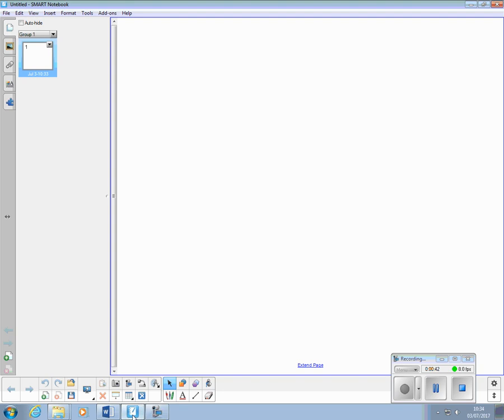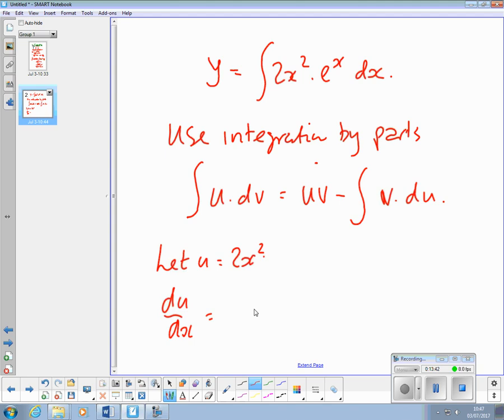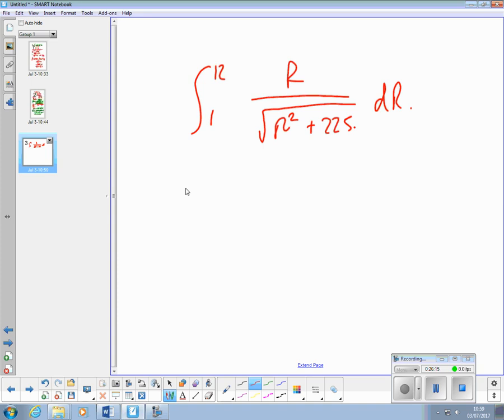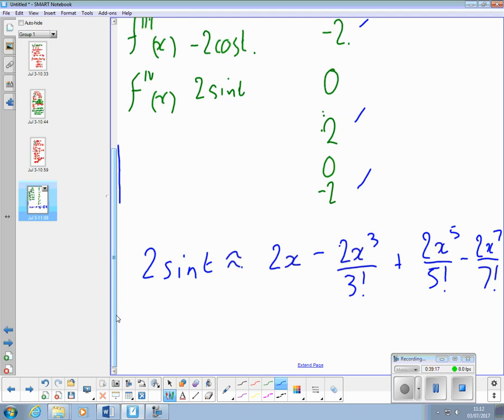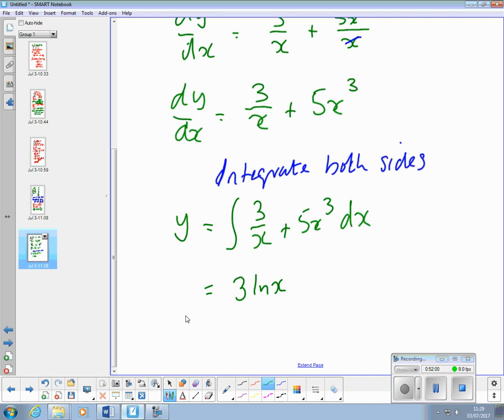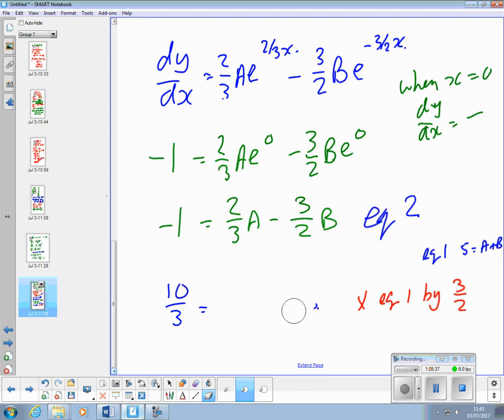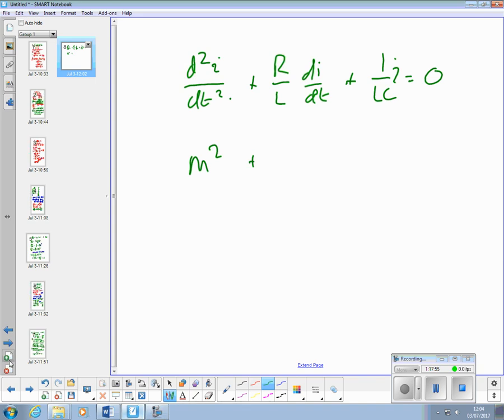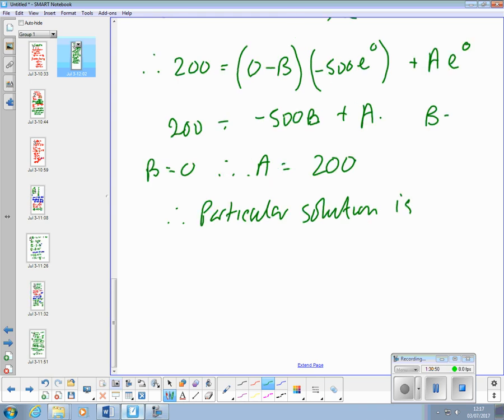Analytical maths revision